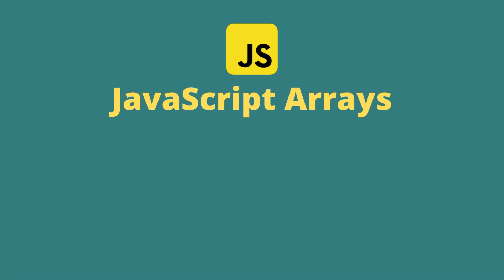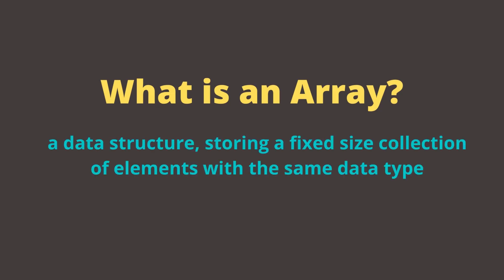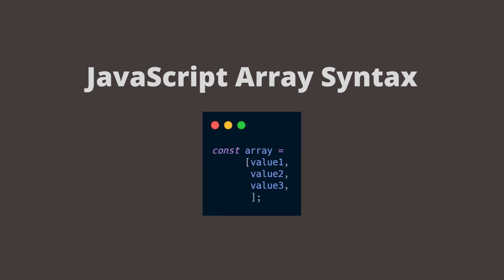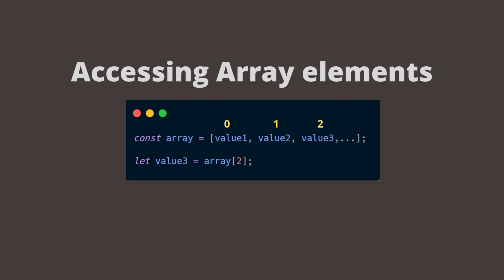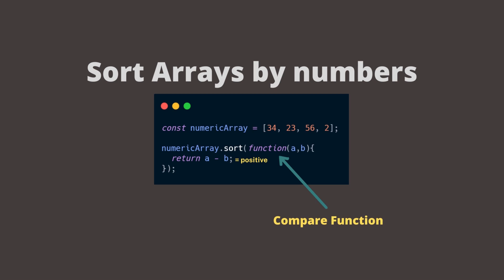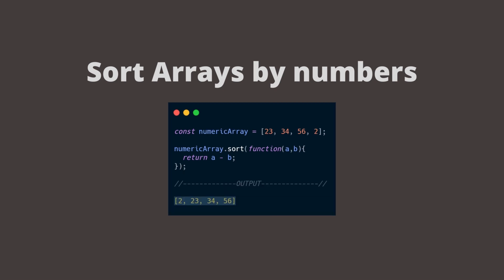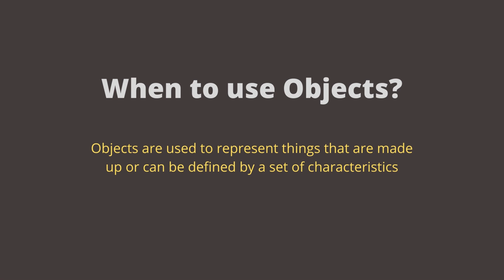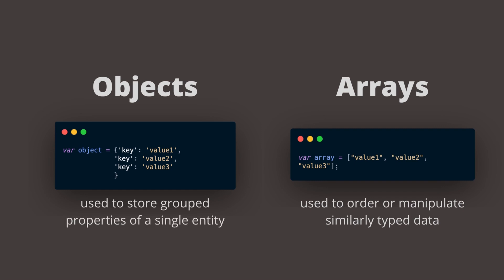JavaScript Tutorial for Beginners | JavaScript Arrays explained (#5)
In this video i am going to explain waht JavaScript Array are and how do they work.
I am also going to cover topics like Array syntax, properties and methods.